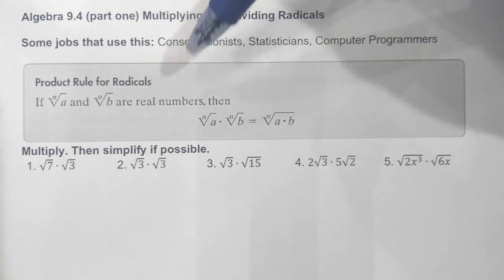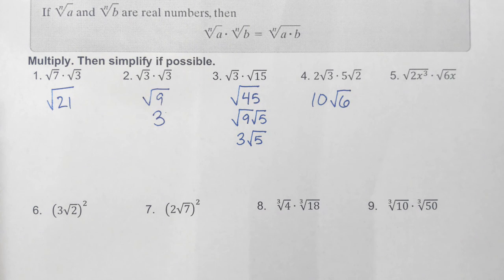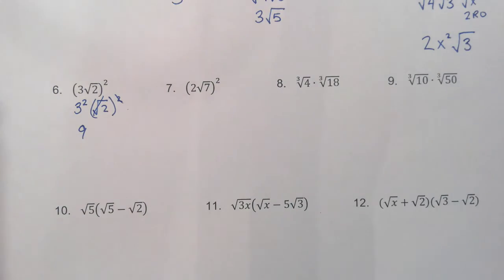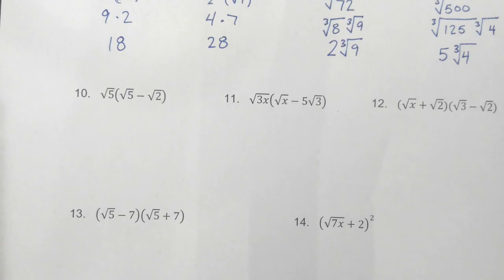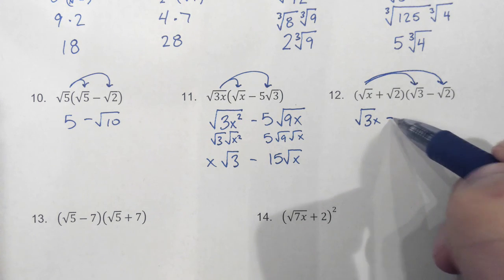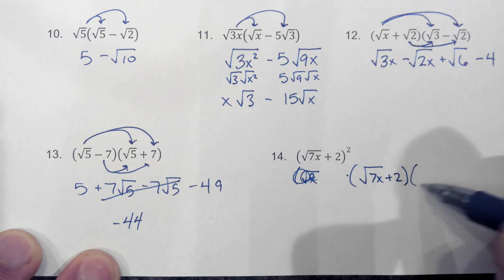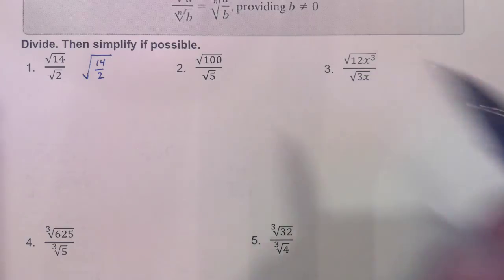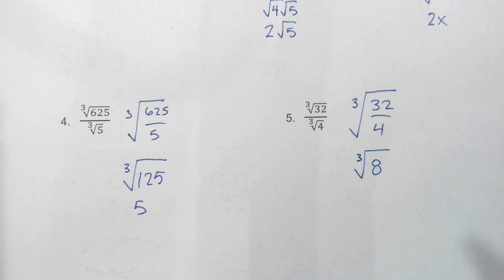9.4 (part one) Multiplying & Dividing Radicals